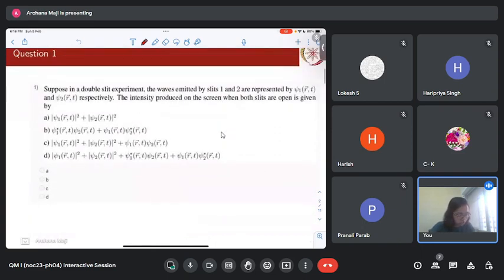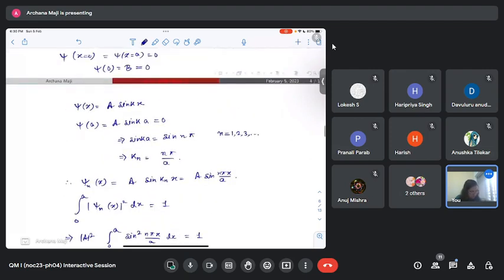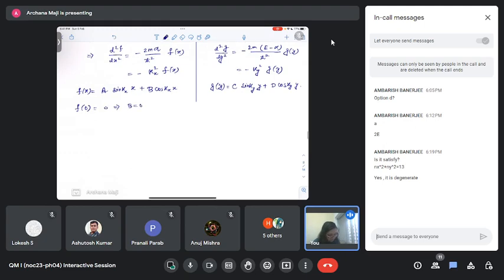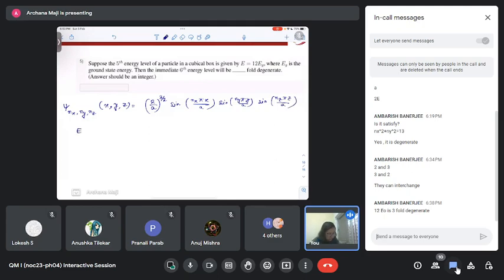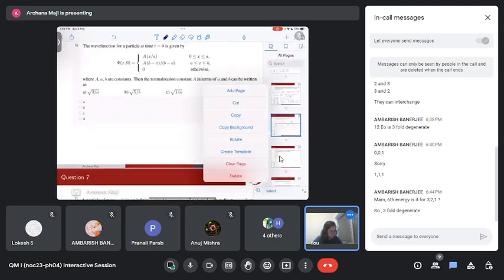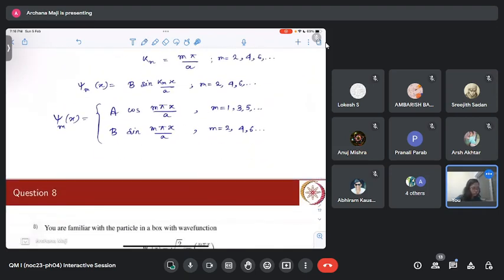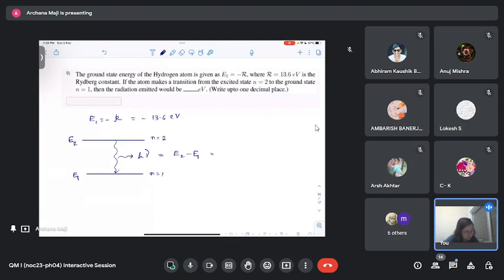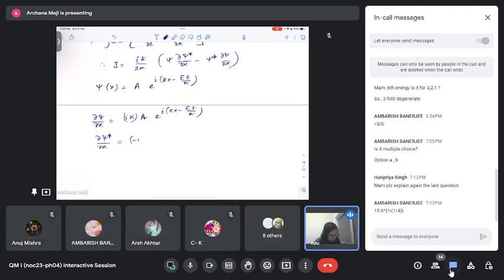Quantum Mechanics, Week-1 interactive session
Solution to the 1st week assignment problems of quantum mechanics course (noc23-ph04)
Note: The factor -{\hbar}^2/2m of Schrodinger's equation is misplaced in answer 4 and 10. Please take a look at the corrected pdf uploaded on drive.